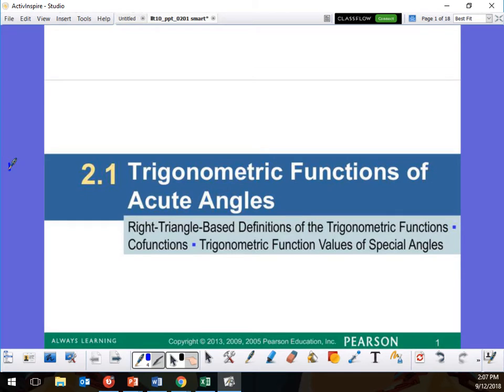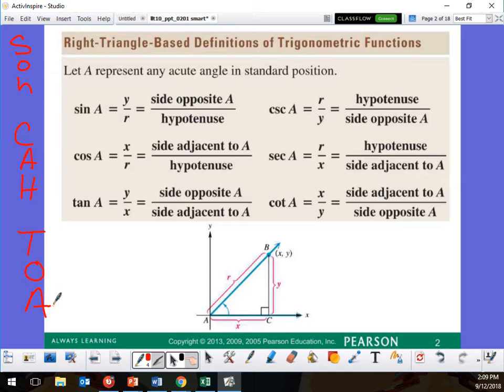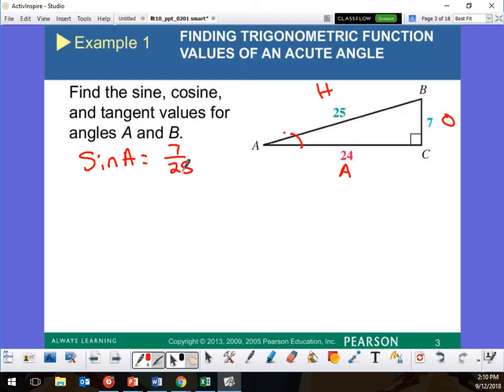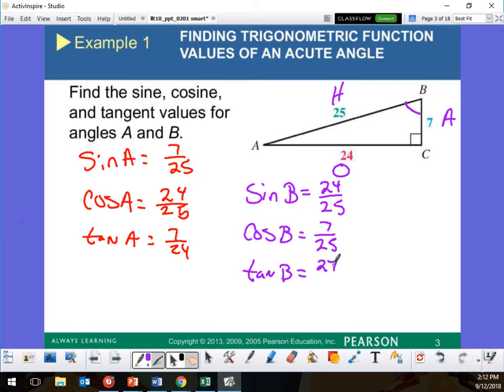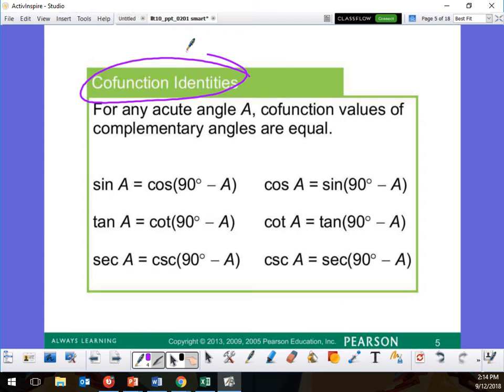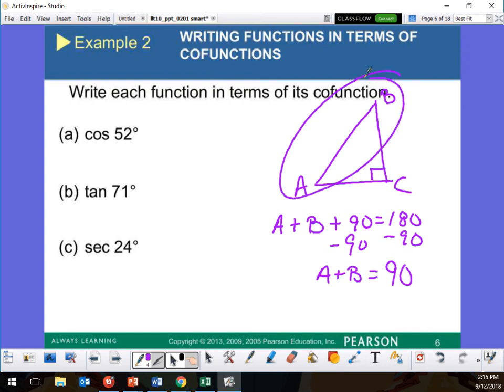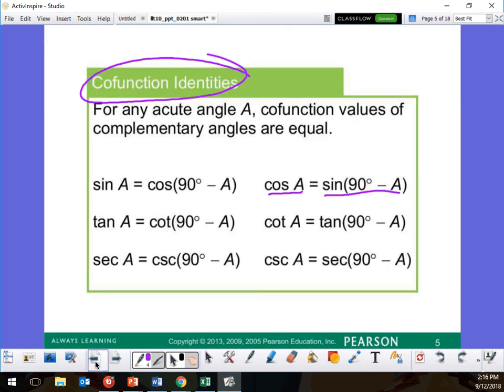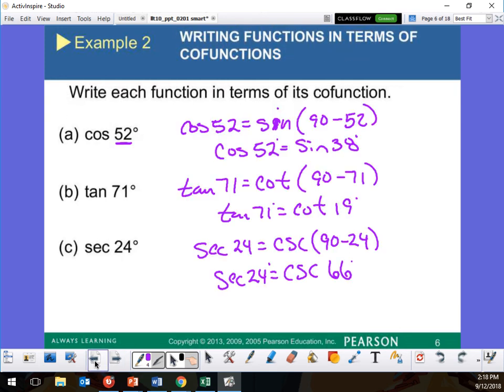Trigonometry 1 2.1 Trigonometric Functions of Acute Angles part 1